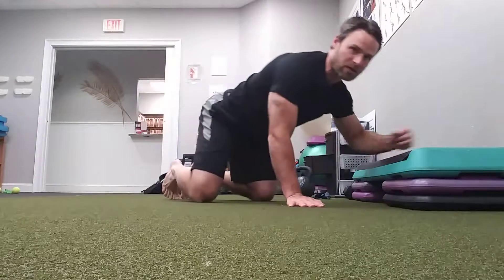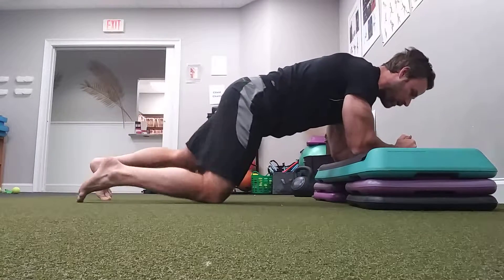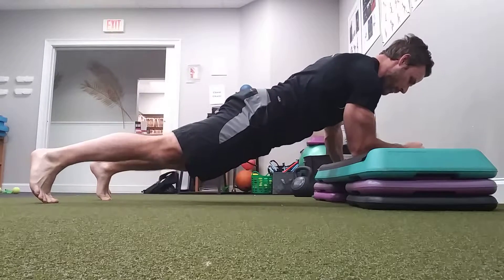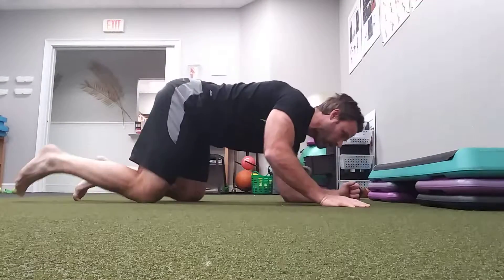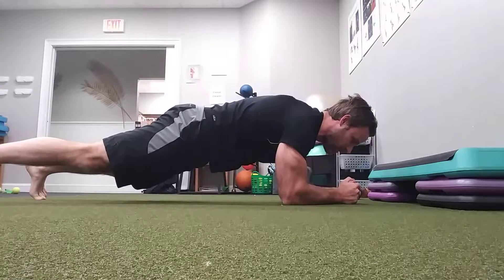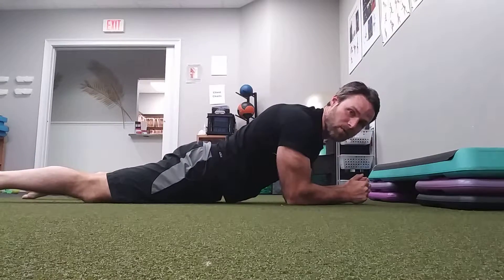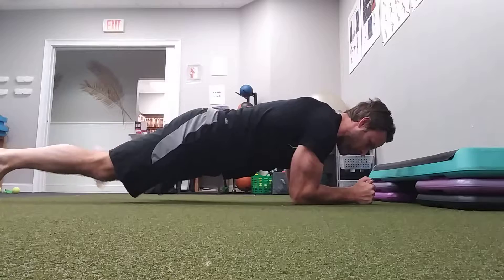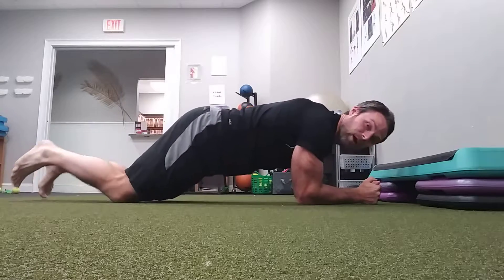Plank Lateral reach